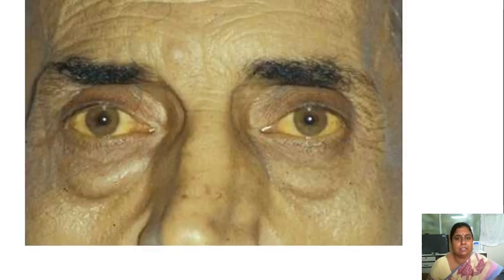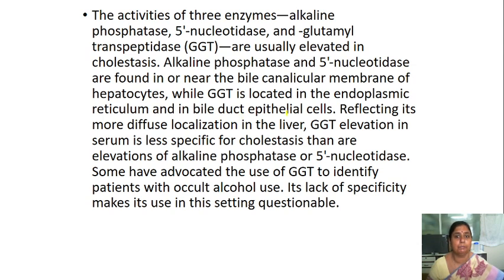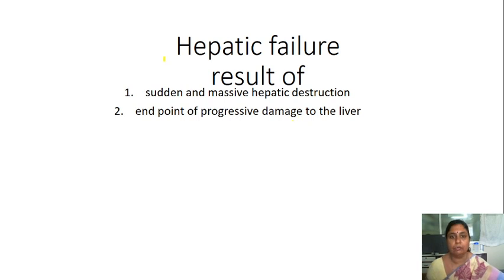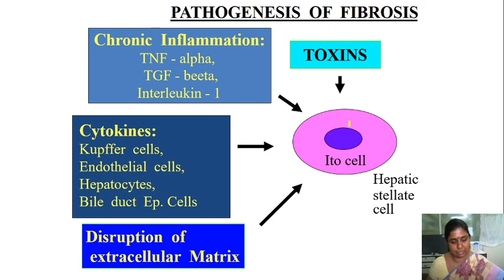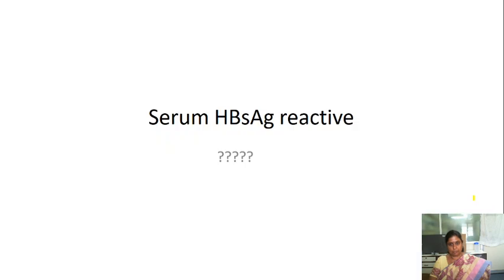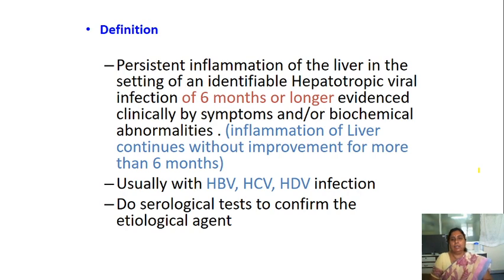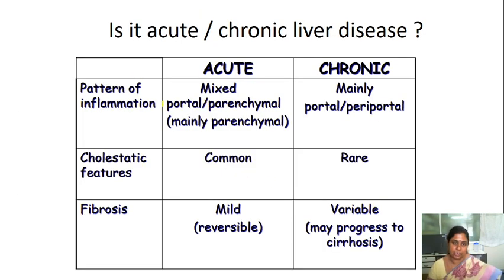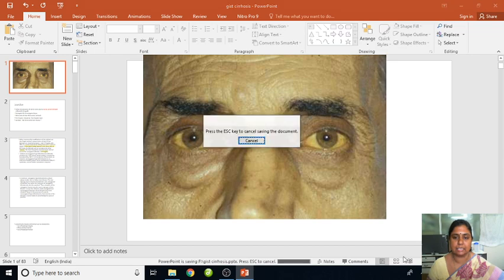MIMS 2nd M.B.B.S 4th & 5th Semester(2k18 Reg. + 2k18 Instant Batch) Live Stream